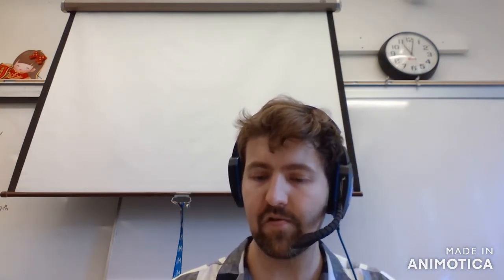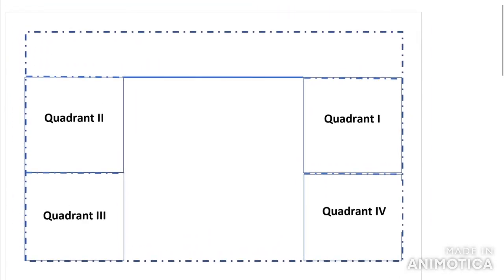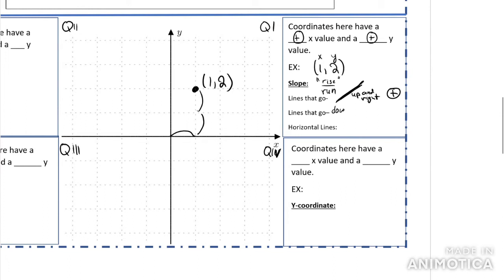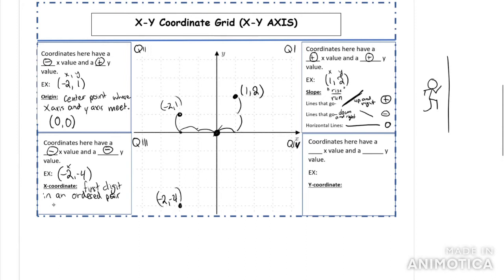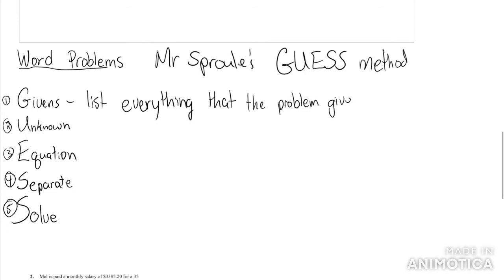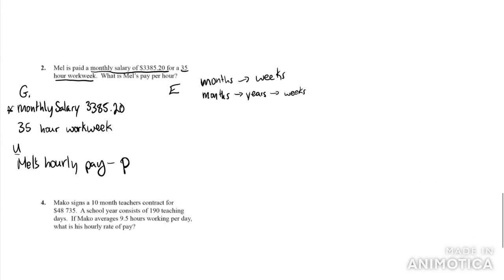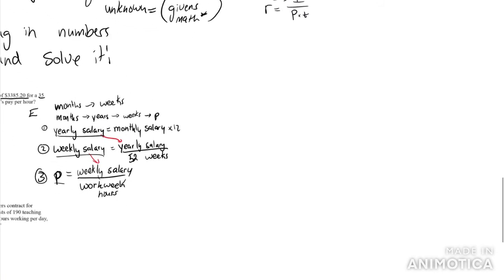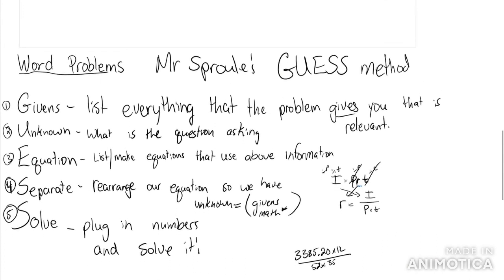Math 9 Foldables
Good day everyone! This video has two parts to it. Part one is for a foldable for navigating an x y coordinate grid. The Second part is a method of solving word problems that I like to call: Mr. Sproule's GUESS method. This is something I strongly recommend you put into your interactive notebook and use as a way of breaking down word problems into simple, easy steps.

The foldable for the XY coordinate grid is in the class materials on Teams, while the Guess method does not have a foldable so you will have to follow along to put these into your notes.